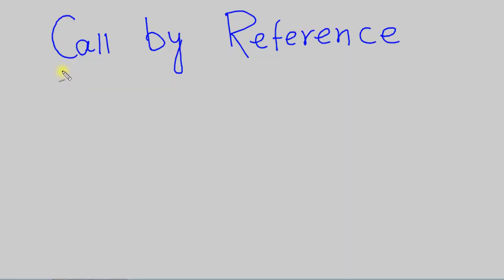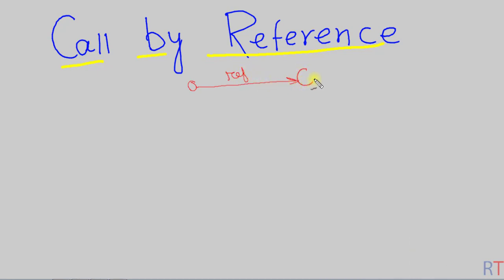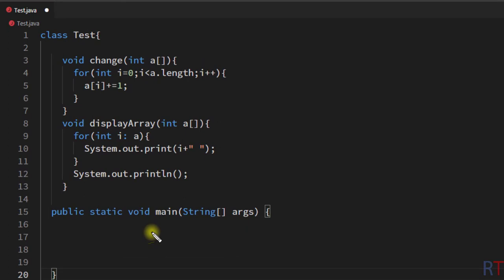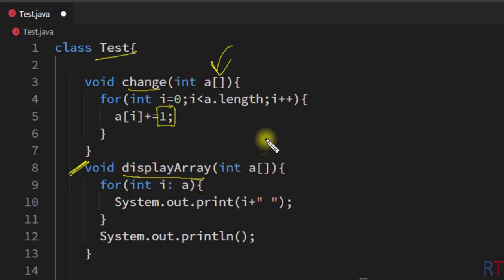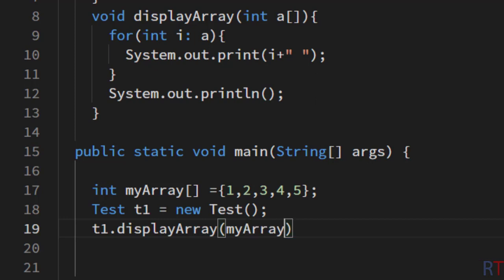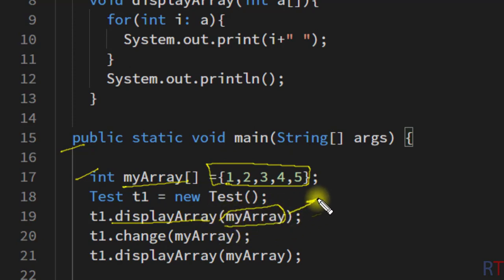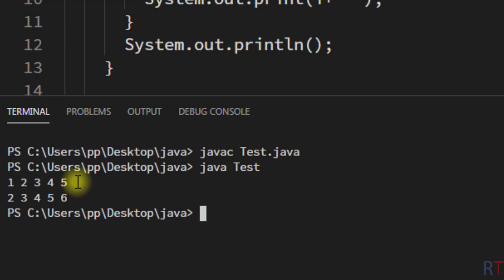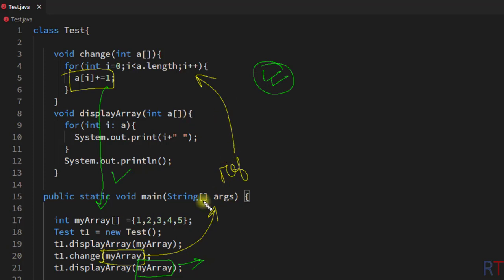Java-72- Call By Reference in Java || Java Programming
Call By Reference in Java